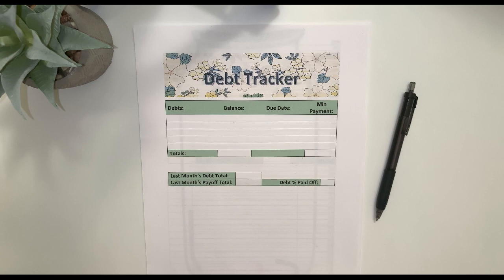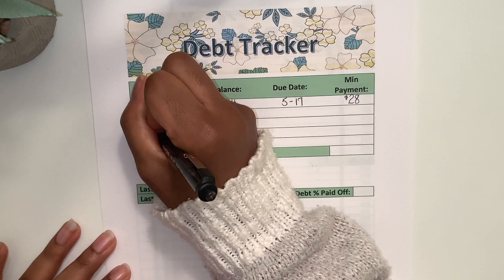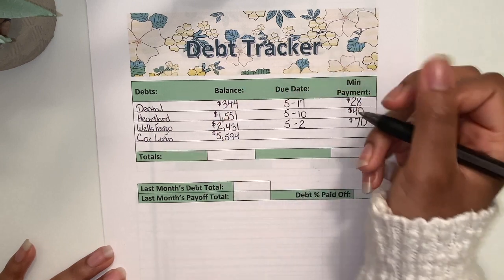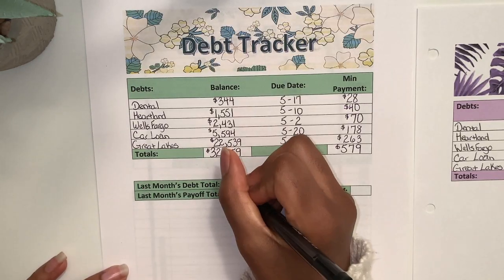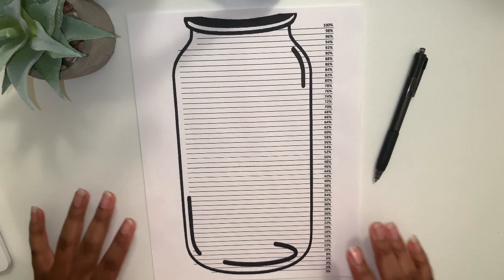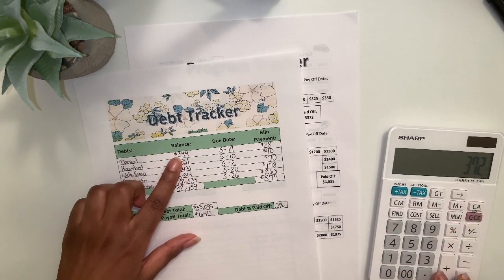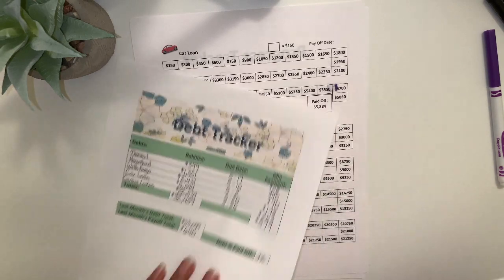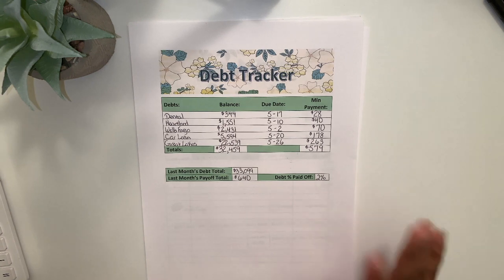Debt Snowball Update | May 2020 Budget | Debt Progress Tracker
Today we will be going over my current debt balance for my May 2020 Budget. This is Dave Ramsey Inspired and I'll be using the Debt Snowball Method. Although we only did minimum payments any progress is better than none. 2% down and only 98% to go!